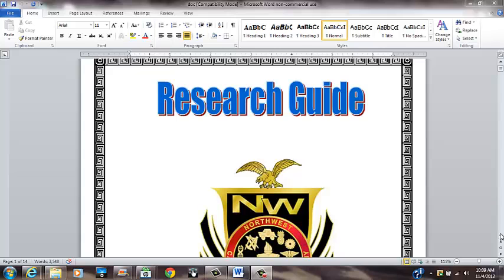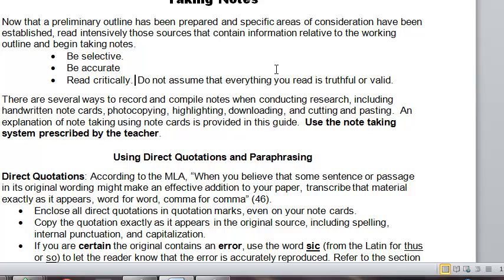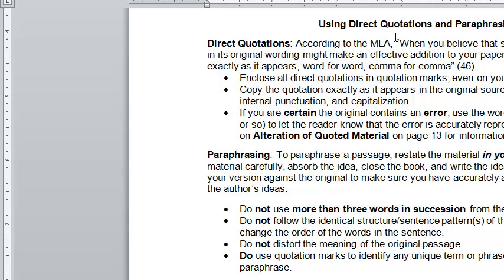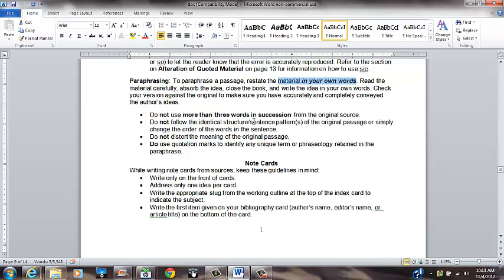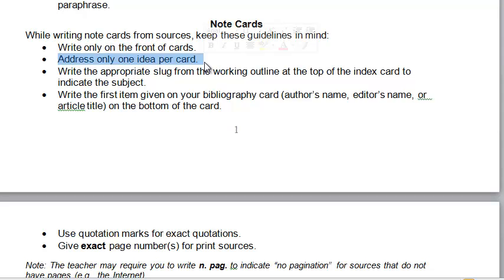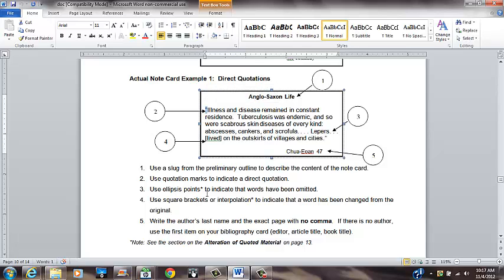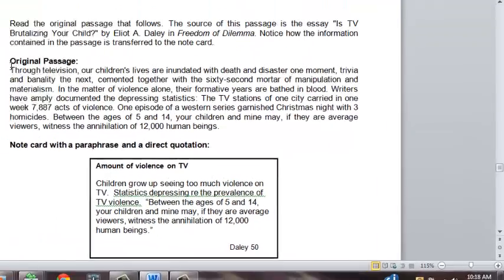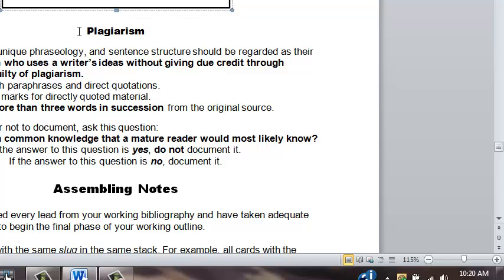Research and Notecard Method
How to conduct research and use the note card method (now digital in Noodle Tools, but the concept is the same). Remember you NHD project is NOT a report, you must defend a position with evidence.